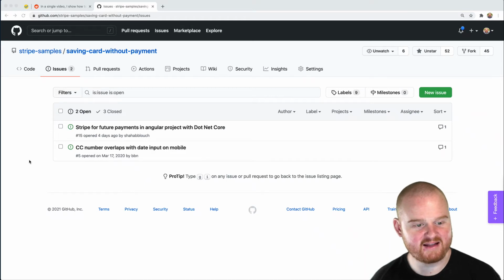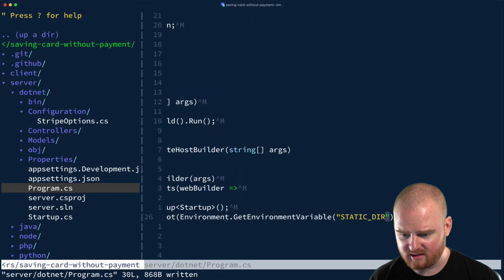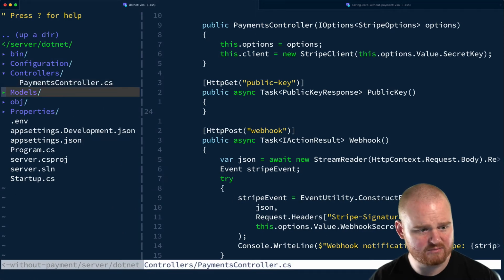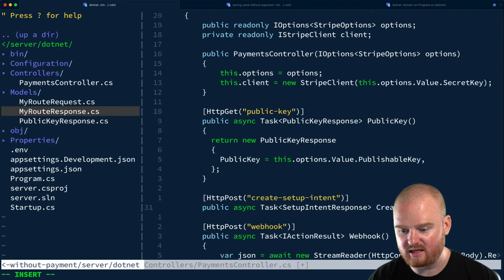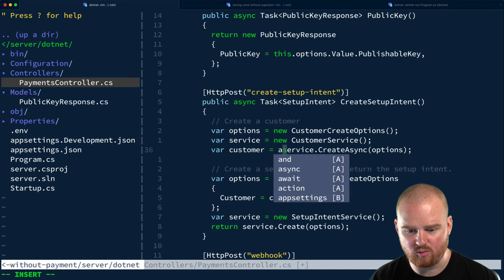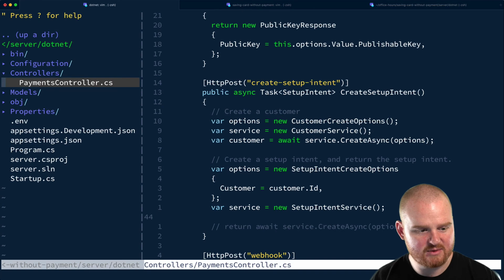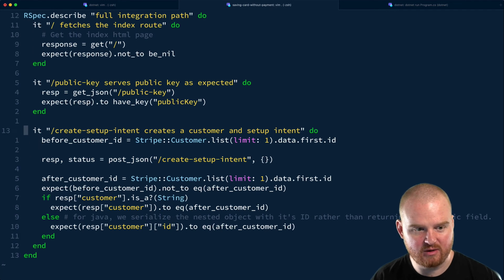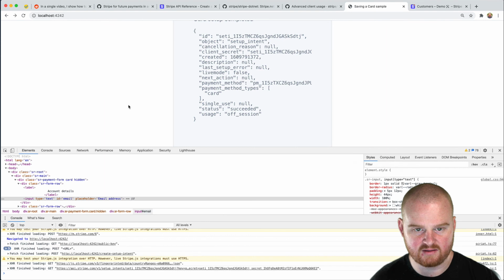[livestream] Save card details for later with .NET core